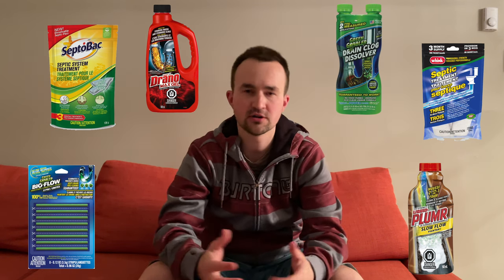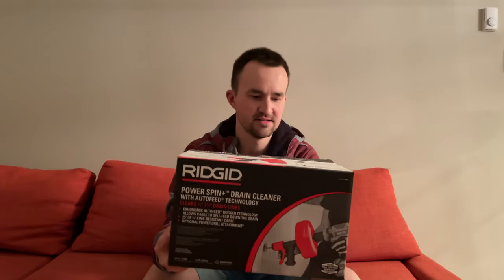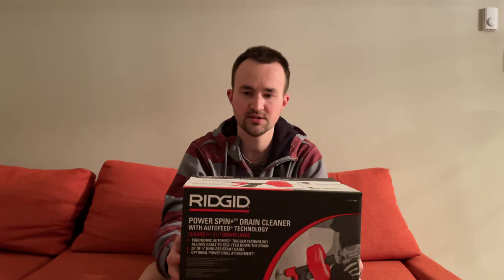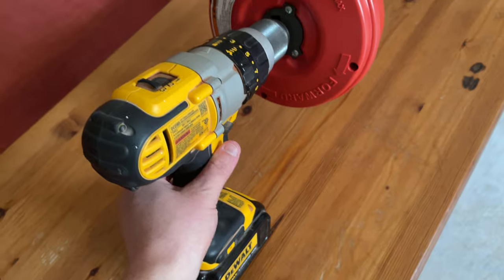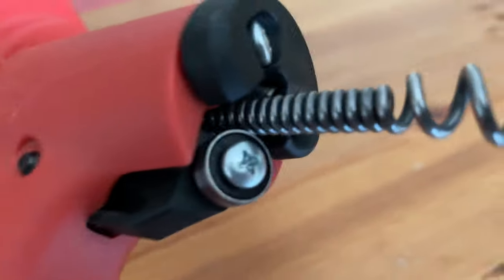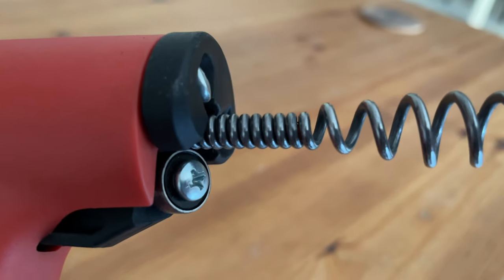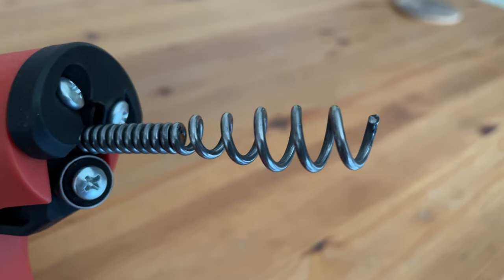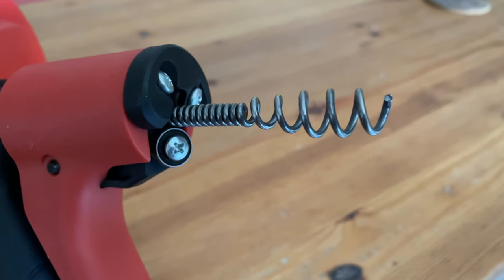Best way to remove hair clogs from the shower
The RIDGID Power Spin Drain Cleaner will clean drain lines up to 1-1/2-inch in diameter and up to 25 feet in length such as bathroom and kitchen sinks, bathtub, shower drains, and toilets. This tool has Full Lifetime Warranty! Link to buy